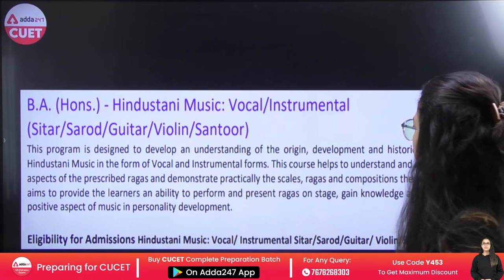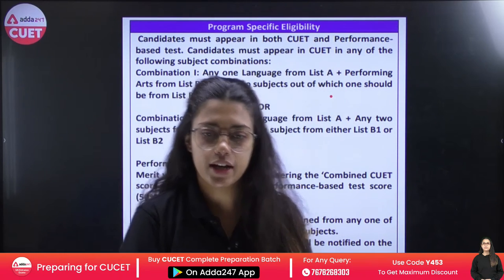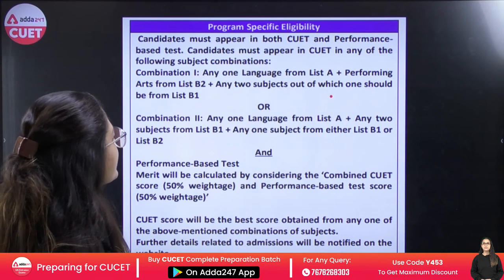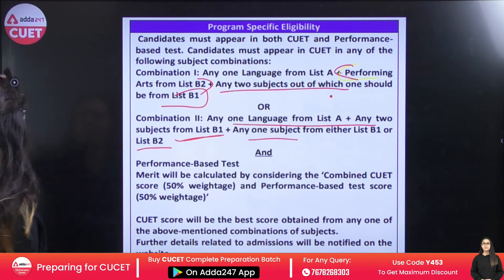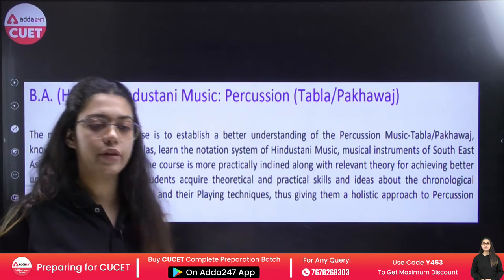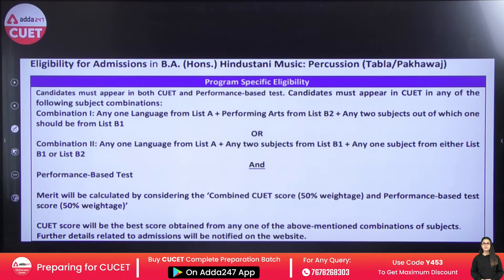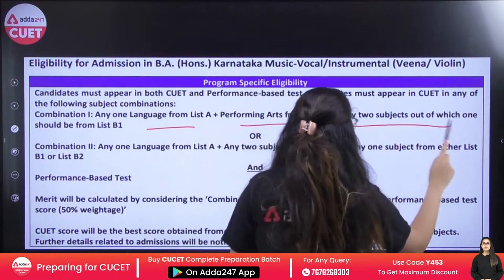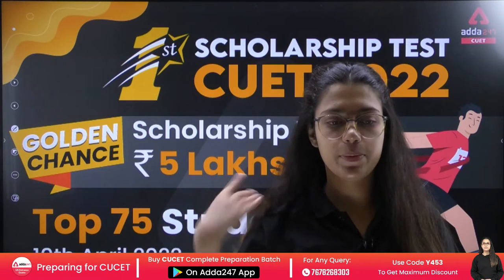Delhi University | UG Programs | Music and Fine Arts | CUET 2022 Latest Update